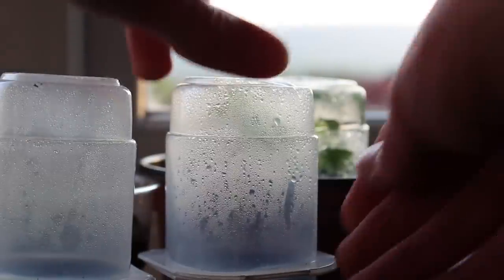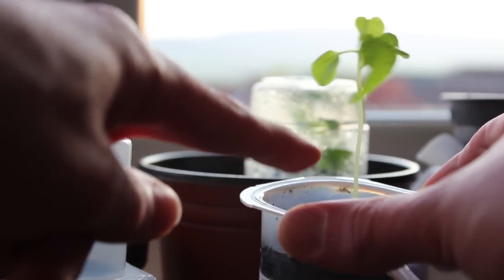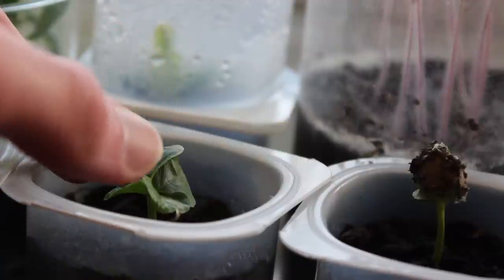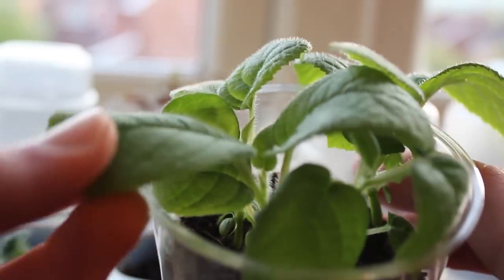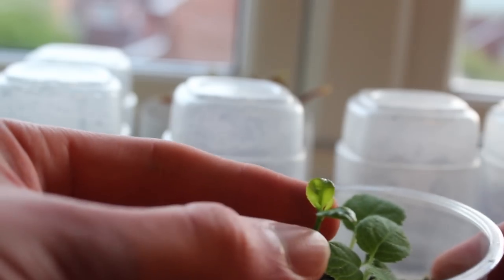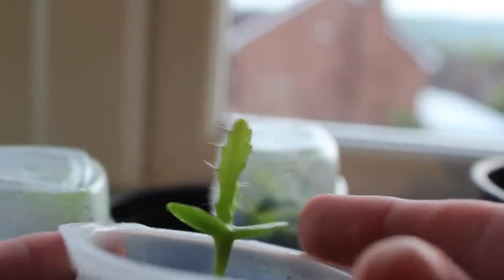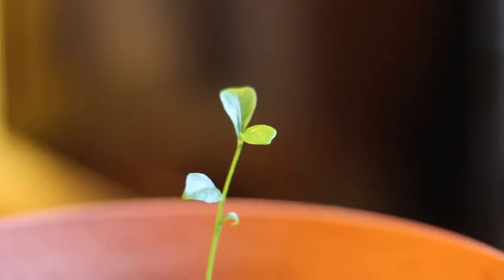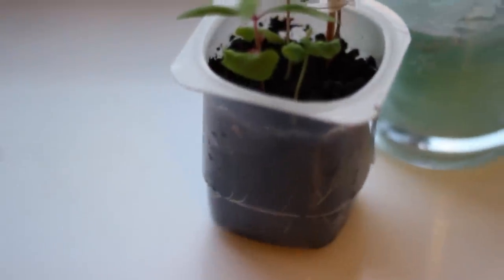Indoor Plant Update #3 | Ep.10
In this video I will show the progress of some of my different plants that I have been growing indoors. I will show you my Coffee, Pineapple, Pomegranates, Clementines, Dragon fruit, Chilli pepper, Tomatoes, Lemon trees, Papayas & Kiwis.

Filmed with Canon 600D / T3i.

I'm going to be making more videos very soon.